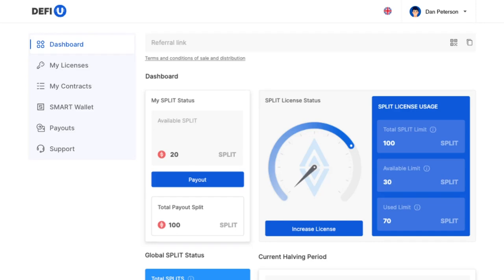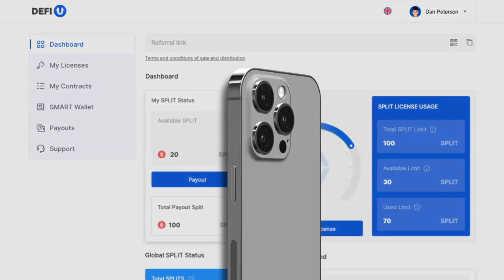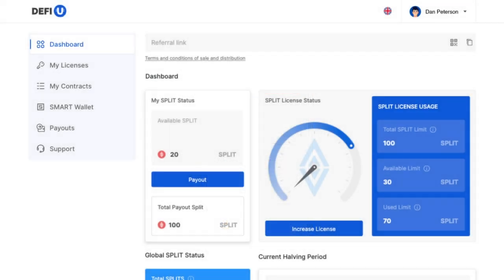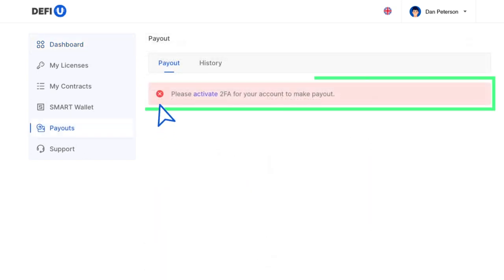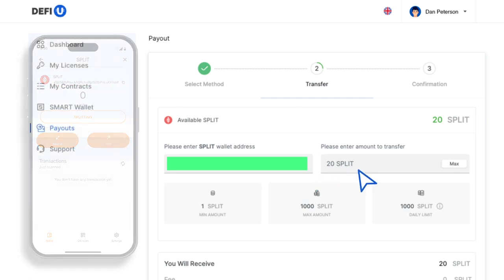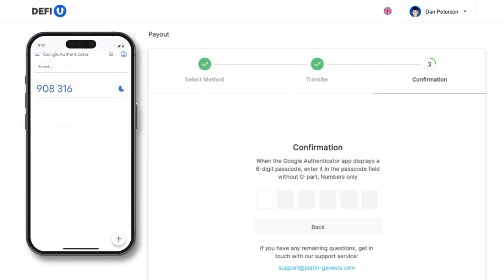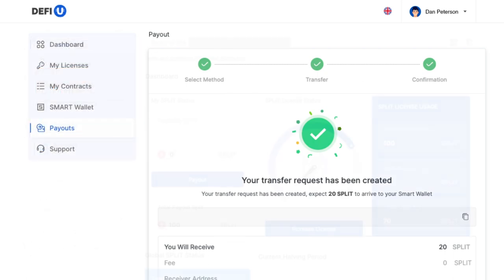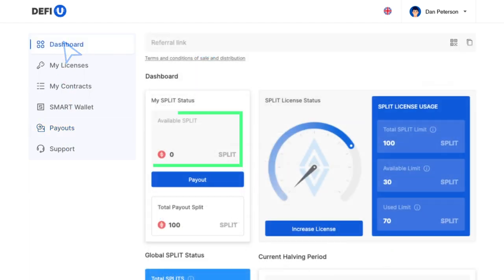How Do You Withdraw SPLIT Tokens from the Dashboard?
To start earning rewards in Ultima using the DeFi-U product, you’ll need to transfer your SPLIT tokens to your SMART Wallet application. In this guide, we will tell you how to do it.